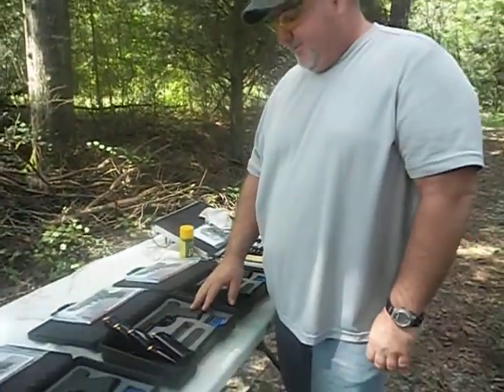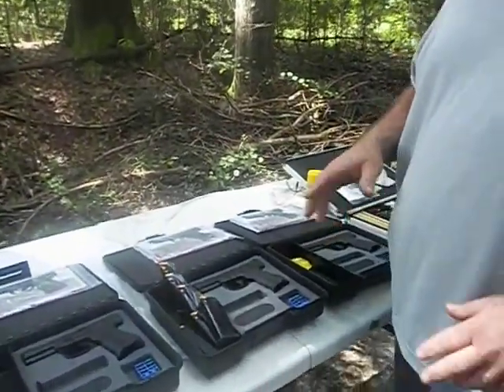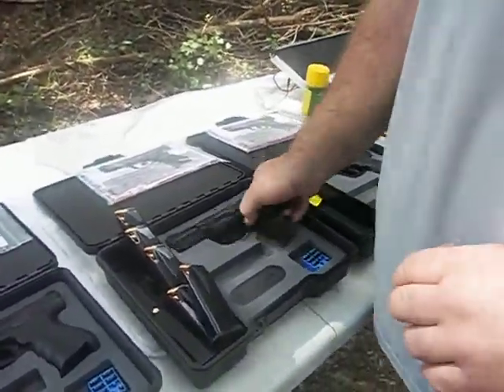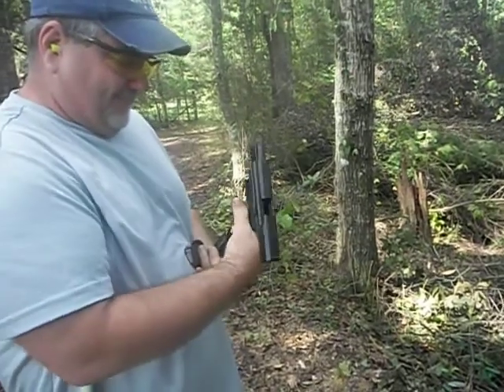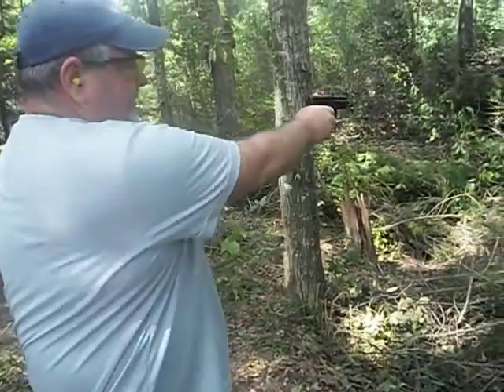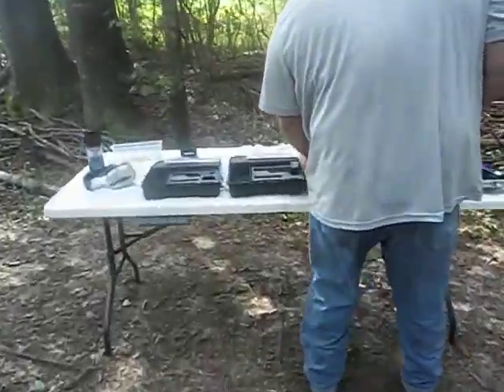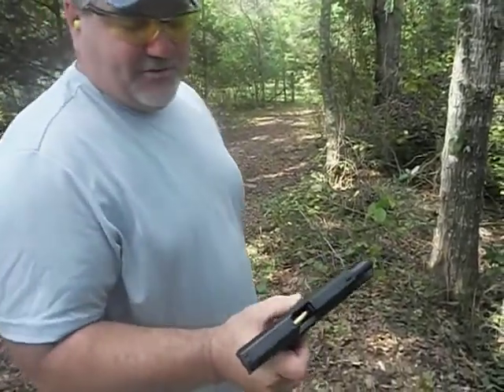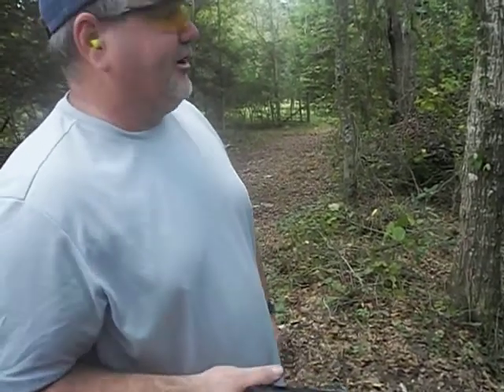FMK 9mm Pistol Review-Part 4